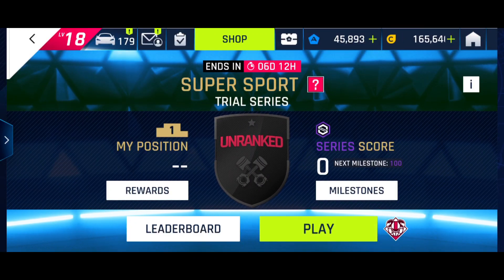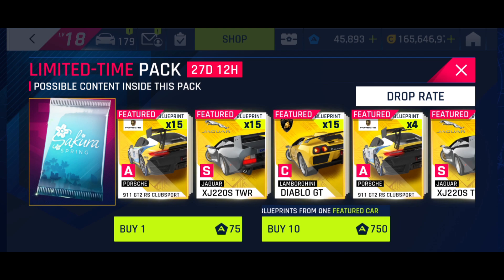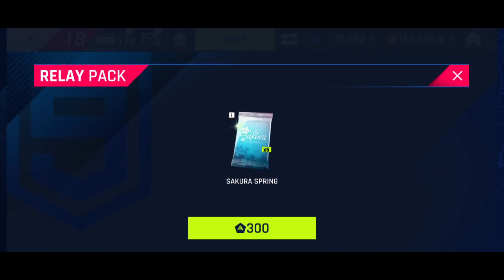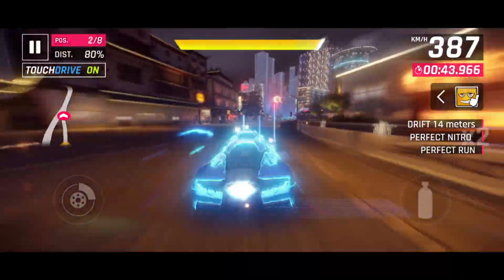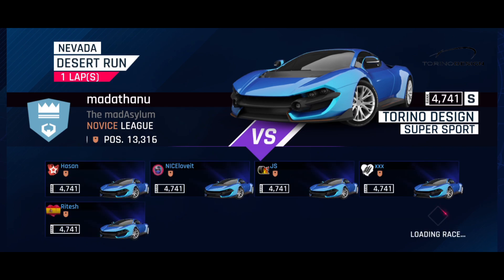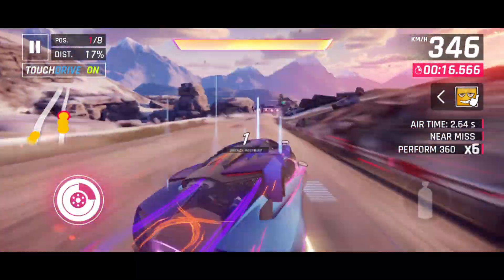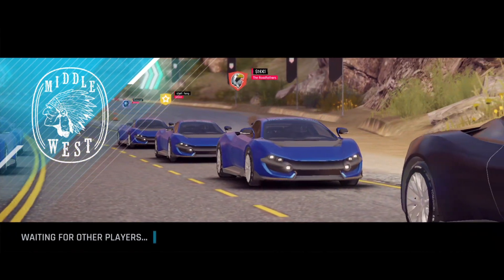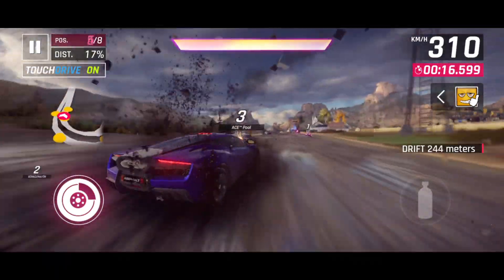A9 - Sakura Spring Season - What Packs Will I Buy - Torino Design Multiplayer Races - TD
Torino Design Super Sport Multiplayer Races in the new Sakura Spring Season on Asphalt 9.
Also my thoughts on what packs I will spend tokens on this season.